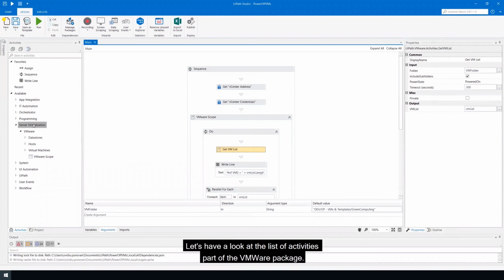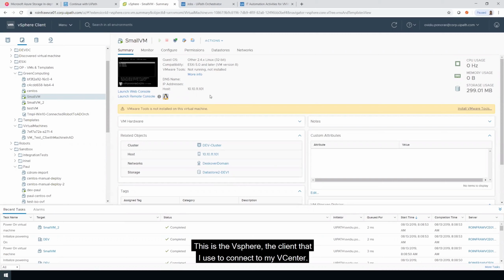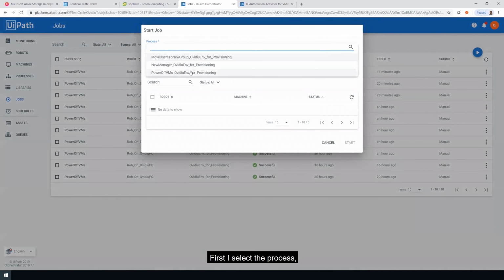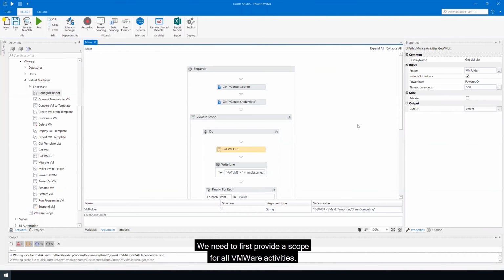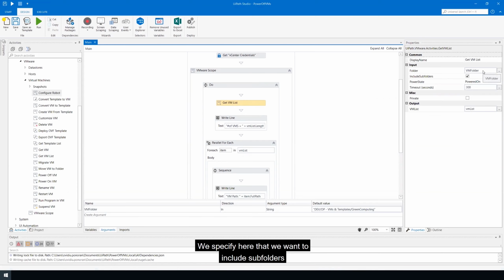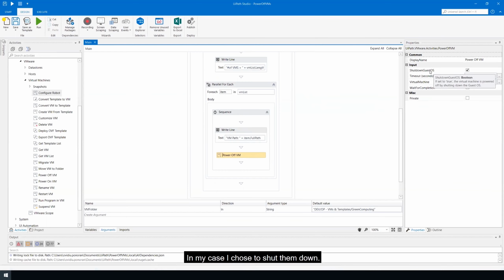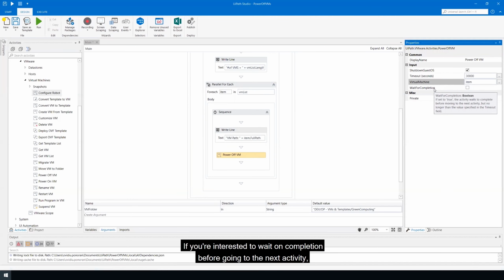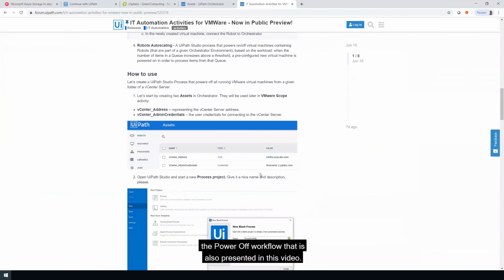UiPath - IT Automation - VMware vCenter ESXi server virtualization